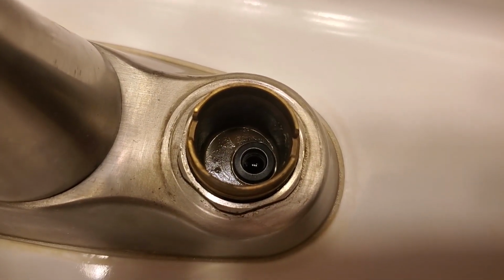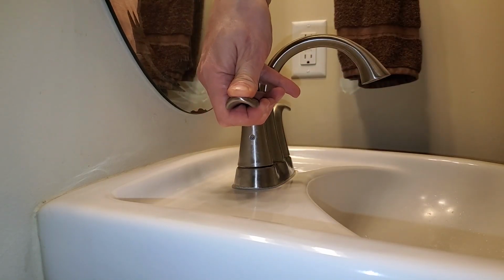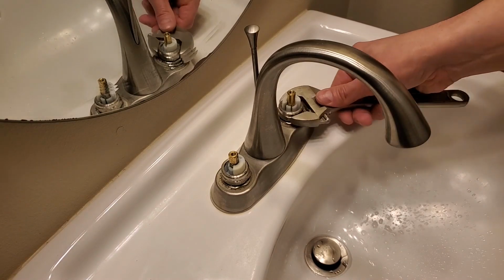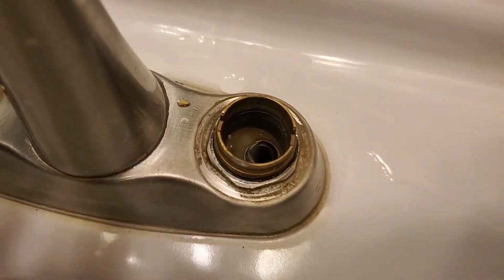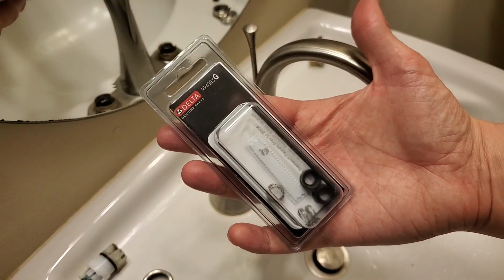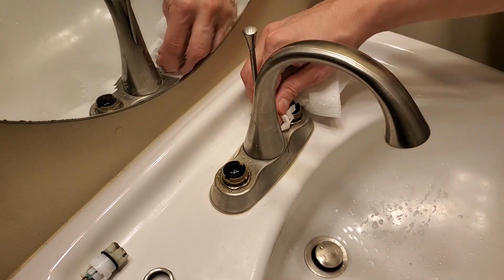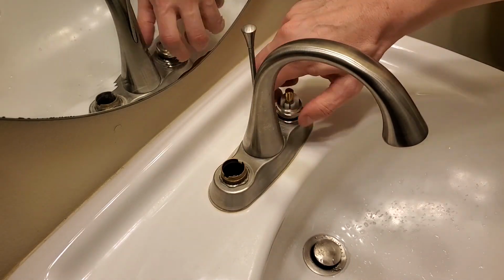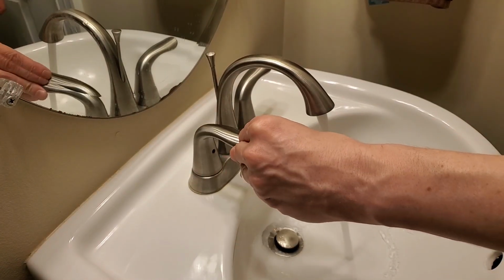Fixing a Delta Faucet Drip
Fixing a Delta faucet drip. Our Delta faucet recently began dripping from the spout, time to replace the seats and springs. See links below for the parts and tools I used (most Delta parts should be covered under warranty so check before buying anything)

Drip from spout = replace the seat and spring on both sides

Water leaking from handle = replace the stem on leaky side